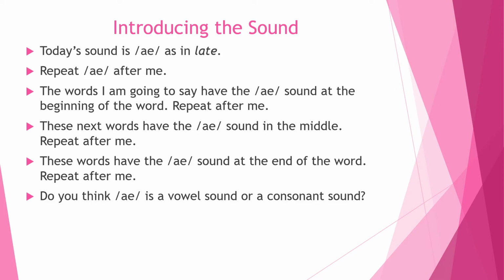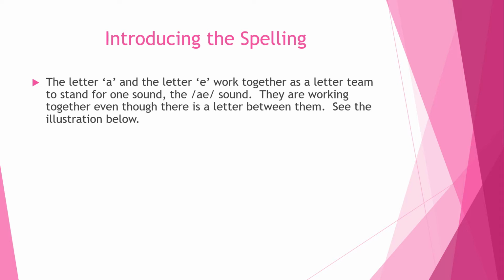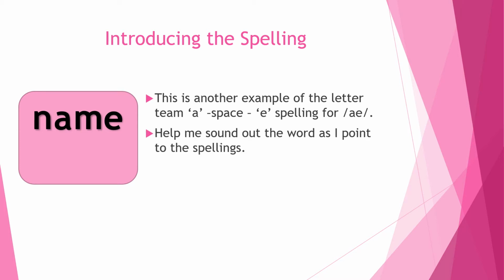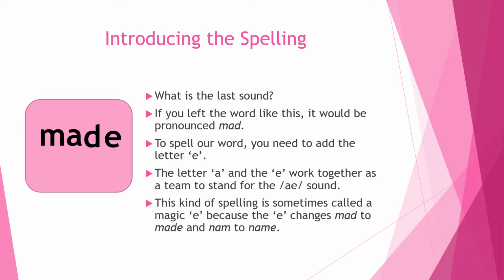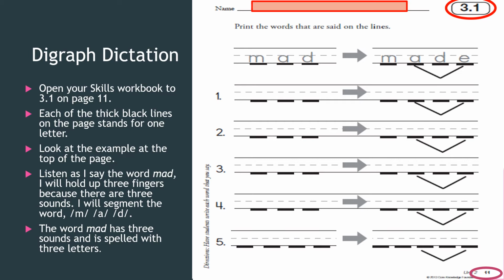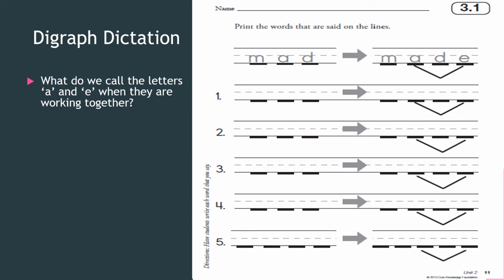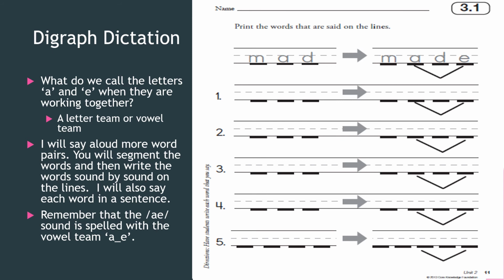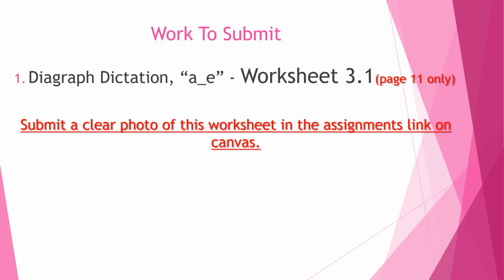CKLA Skills: Unit 2 Lesson 3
First Grade CKLA Lesson